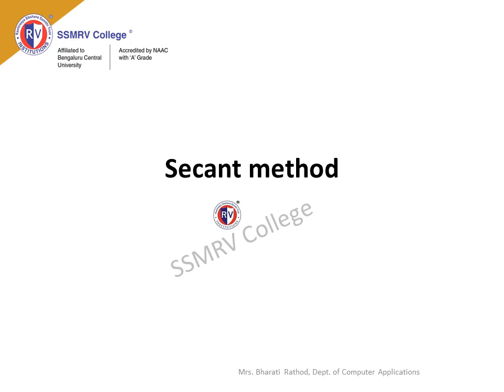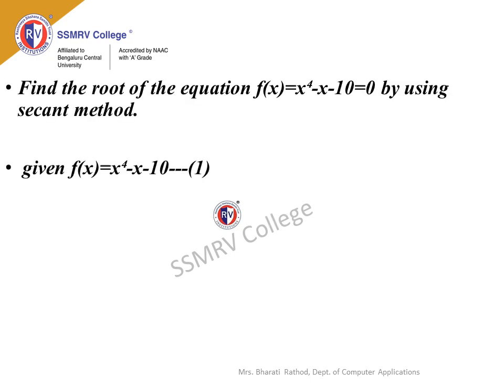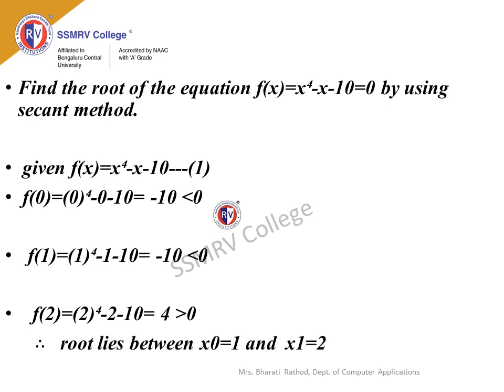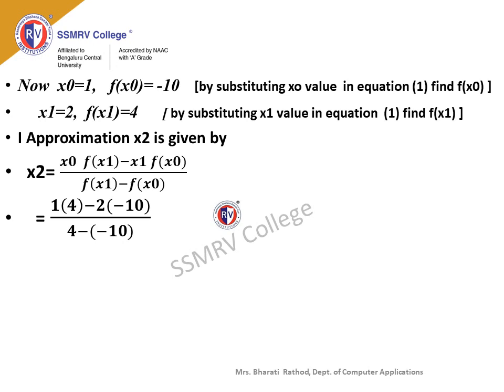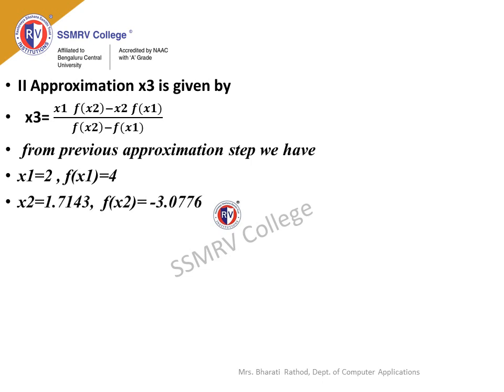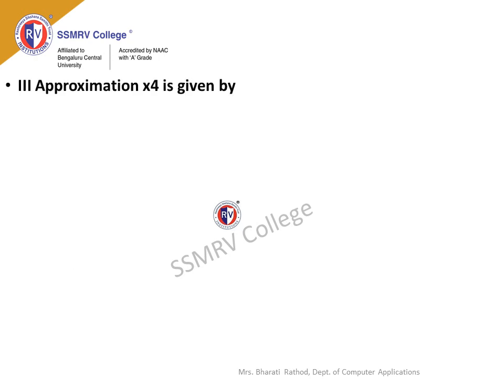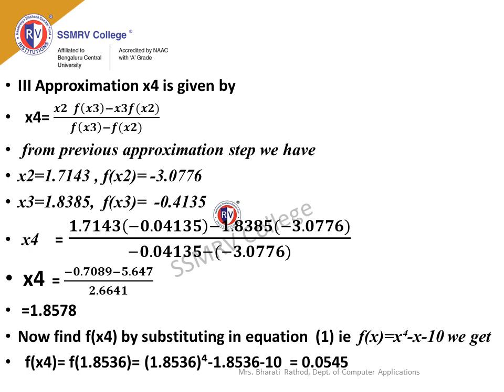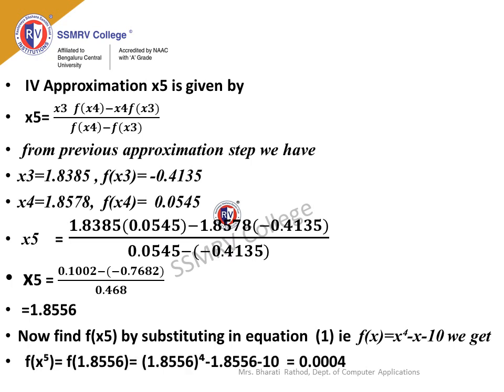SSMRV Video Lectures-NSM-Secant method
SSMRV Video Lectures-NSM-Secant method by Mrs.Bharati Rathod,Asst. Professor, Dept. of BCA, SSMRV College, Bengaluru, India